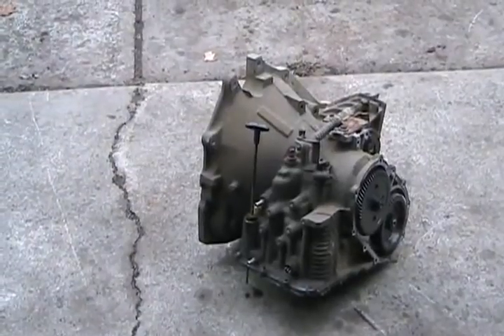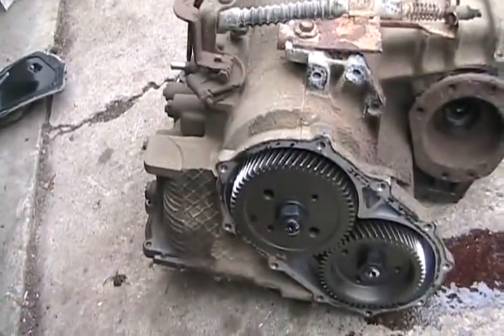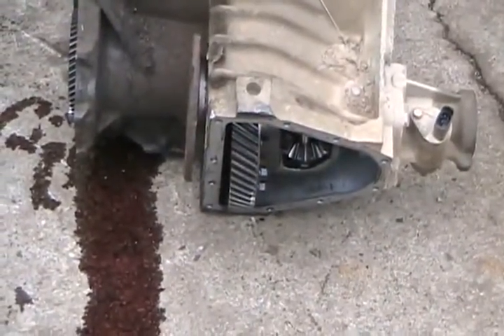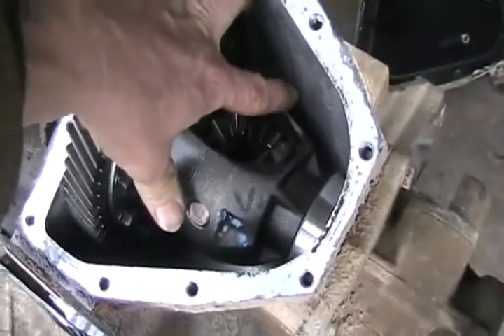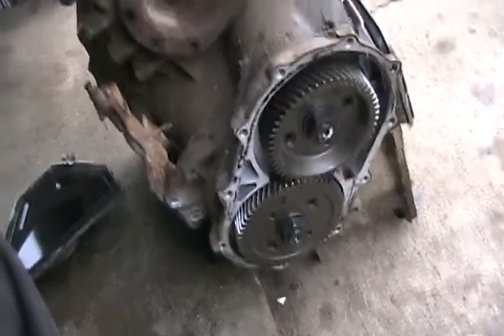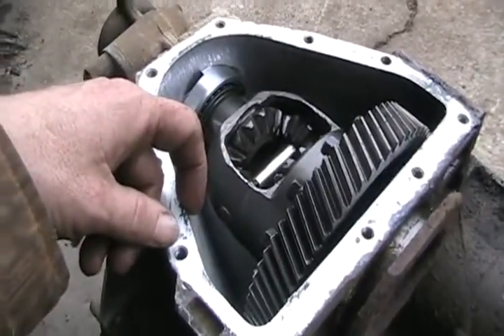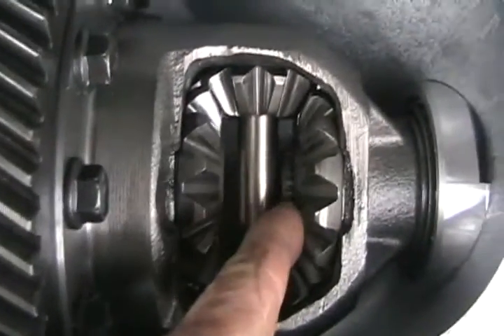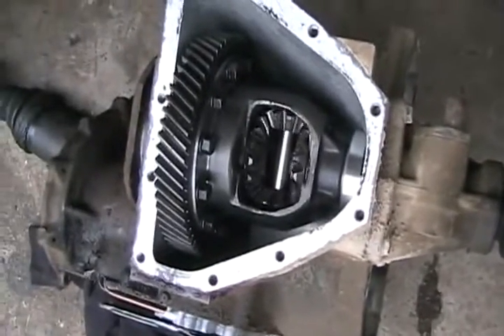#1185 How differentials work [Davidsfarm]